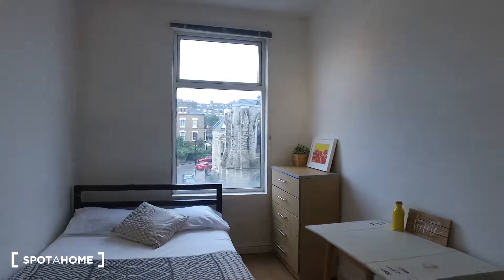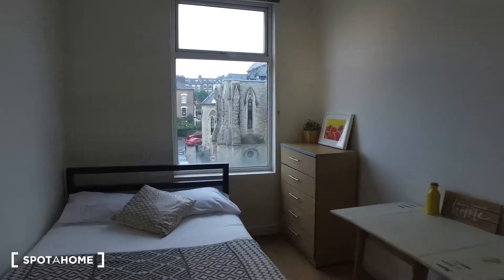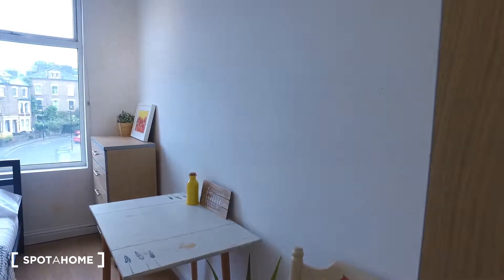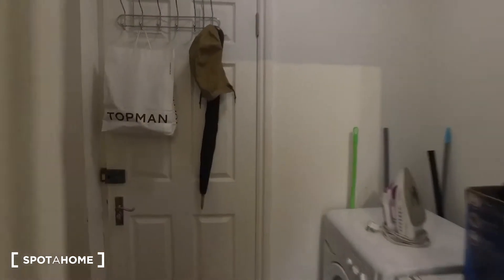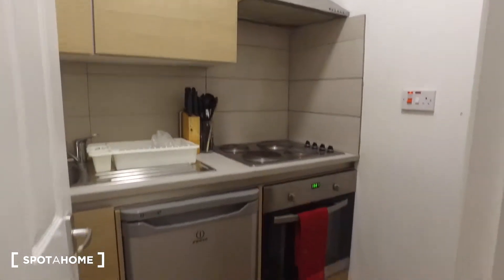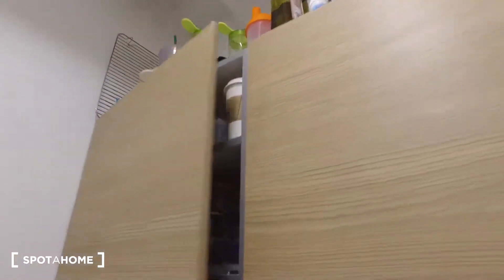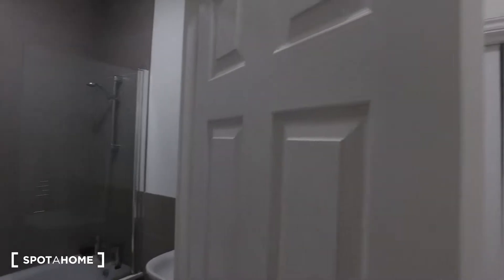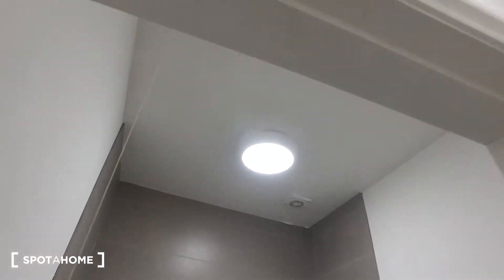Rooms to rent in furnished 3-bedroom flatshare in Islington - Spotahome (ref 147814)